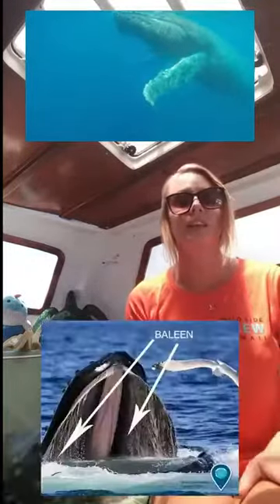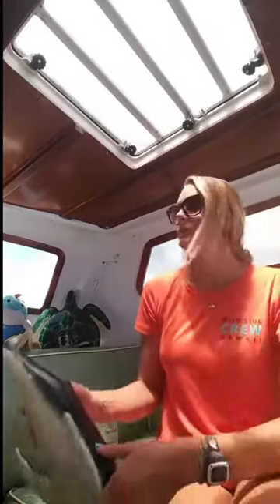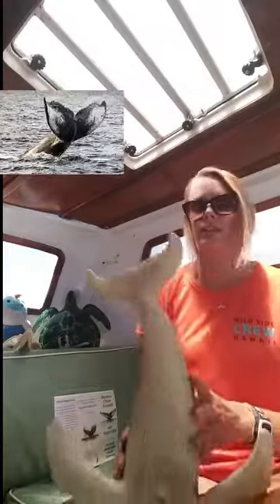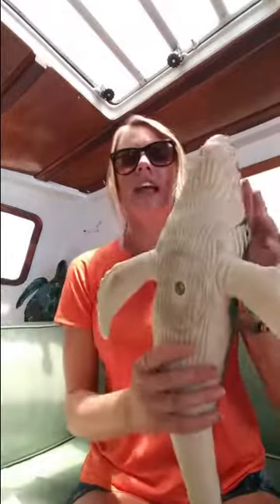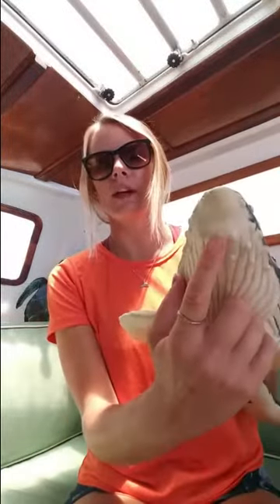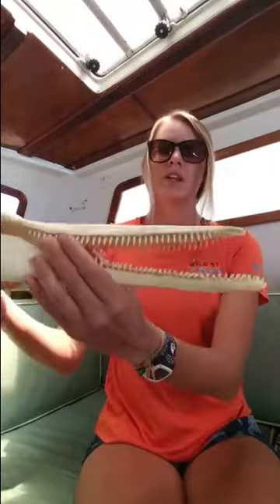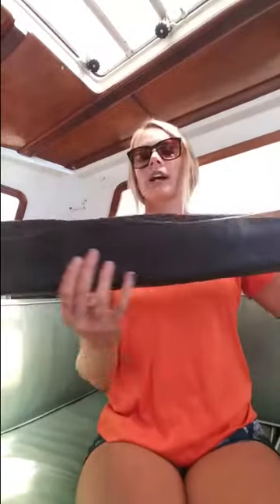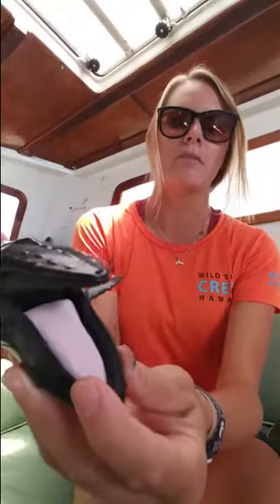Humpback Whales; Migration, Photo ID, Citizen Science, Rorqual, Baleen, Whale Song, Size, Breach, ID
Erin Adams narrates an overview of humpback whale biology and some unique behaviors.

:53 Migration patterns of the North Pacific humpback whale
1:20 Population parameters through photo identification
-different populations have been cataloged globally
Citizen Science site for whale identification
2:25 Rorqual whales - ventral pleats
3:20 Baleen whales vs. odontocetes (toothed whales or dolphins)
-baleen plates act as a filter keeping the fish/krill/plankton in the whale's mouth while the whale uses its tongue to push the sea water out.
- adult baleen whales eat 2,000 pounds of krill, plankton or small schooling fish per day
- humpback whales don't feed while in the birthing grounds of Hawaii
6:25 Humpback whale song
-Male humpbacks sing
-different humpback populations have different songs
-the songs change over the mating season/year
-function may be for selective breeding, best singer gets the female whale (or "cow")
-Roger Payne popularized the Save the Whale movement with the 1970's release of his whale song recording
7:46 Hydrophone recording of humpback whale song
- 8:08, a different whale?
8:38 Wild Side Wednesday  Q&A
-How Big are Whales? Can Whales Eat a Human?
-- Adults range up to 40 ft, and weight averages 1 ton per foot. Females are larger than males (sexual dimorphism), maybe as they need to store more blubber to nurse their young (whales don't eat in the birthing grounds)
-- Although a humpback whale can can fit a pickup truck (with a human!) inside its unhinged jaw (unhinges similar to a rattlesnake) - its throat is no larger than a grapefruit! Lots of krill going down whole per gulp, but each are only the size of tiny shrimp
--No they cannot eat a human, they have no teeth and their throat is too small.
- 9:12 Why do Whales Jump (breach)?
-- Communication, sound carries very far in water, breaching makes a HUGE sound! It's similar to the cracking of a small cannon going off. The sound may be very attractive to females, "look what good genes i have, making this huge sound!" Females tend to have a similar attention drawing display when they slap their pec fins on the water. :)
--Hygiene, whales accumulate a lot of barnacles. The sheer force of breaching can knock them off.
--Exercise, newly born calves need to get ready to make the migration back to Alaska. Breaching is an excellent way to increase the myoglobin or oxygen levels in muscles, building them up quickly
11:30 What are Threats to Whales?
- The banning of whaling in 80's has led to many whales being delisted from endangered status. However there are still countries whaling (including the United States!), and there is still whaling of endangered whales.
- Ship strikes, entanglement, and plastic pollution are now the leading causes of whale strandings.

Thank you Erin Adams!
Year-round Whale Watching @ Wild Side Specialty Tours